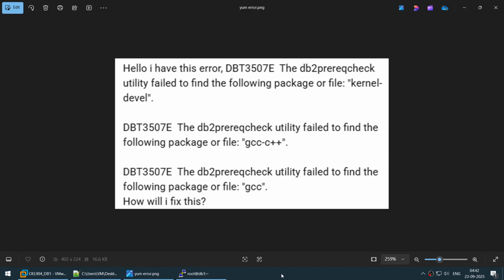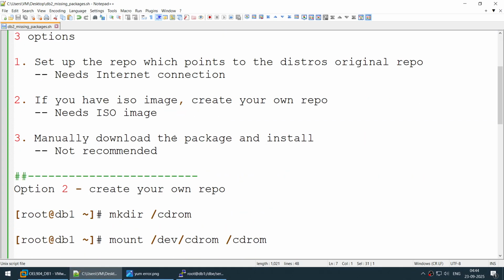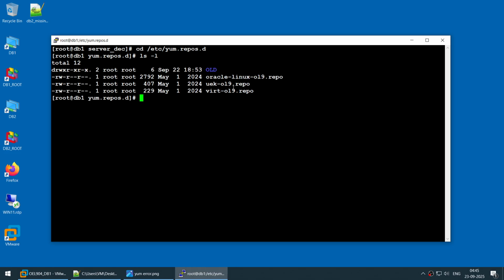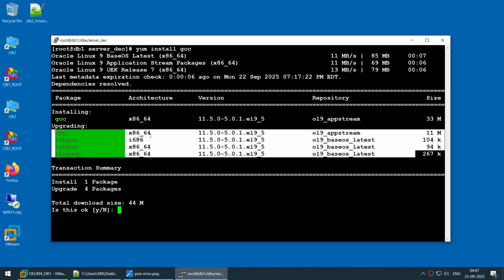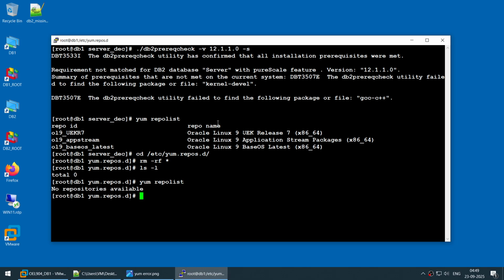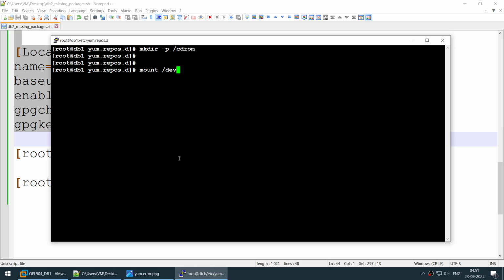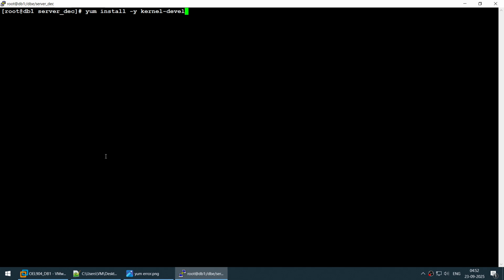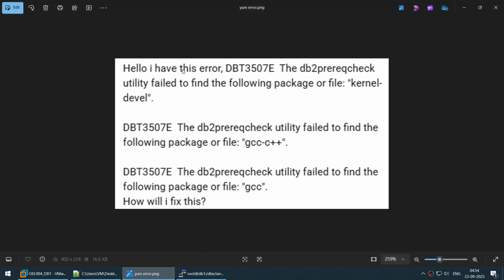Install Missing Packages using yum